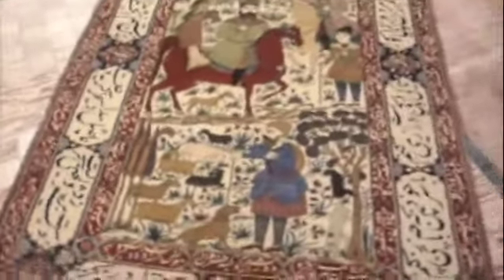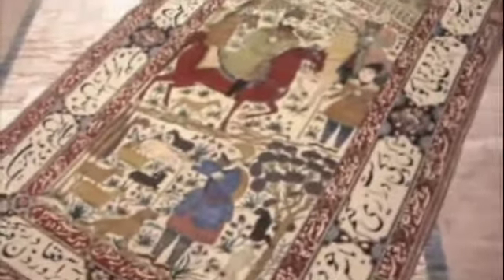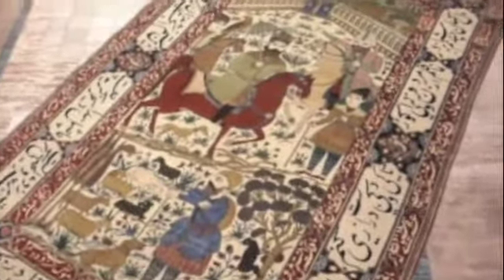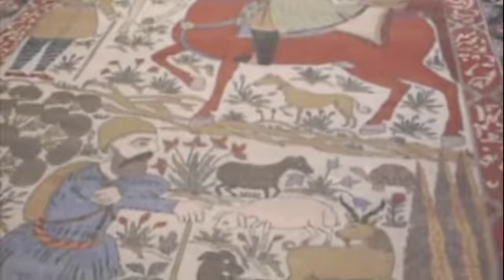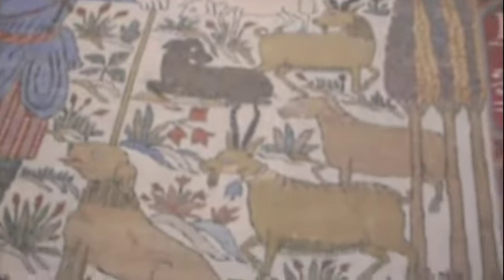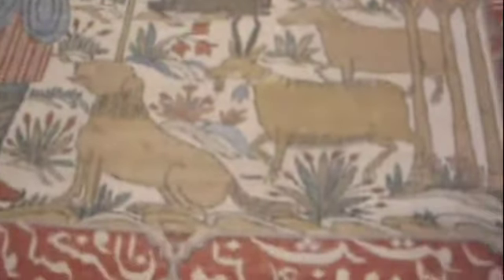Babik's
725 NW 23rd Avenue
Portland,Oregon

Hand woven treasures !